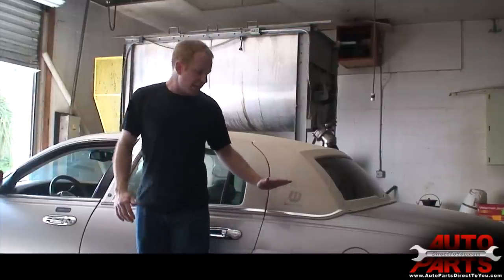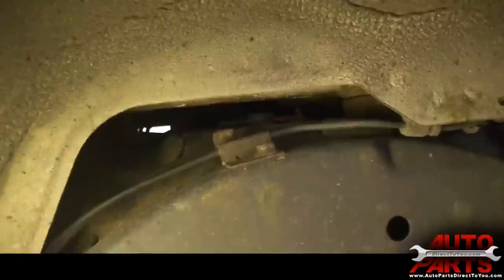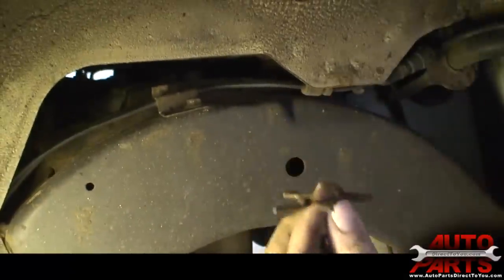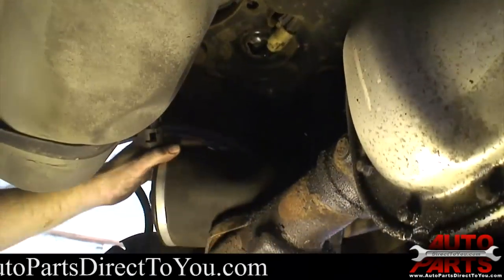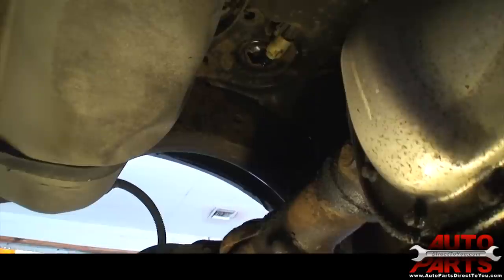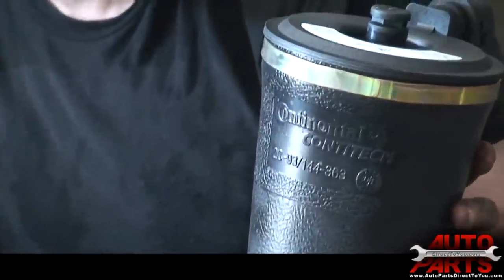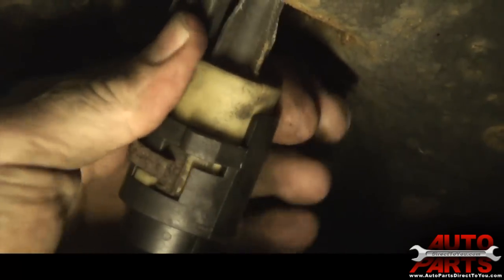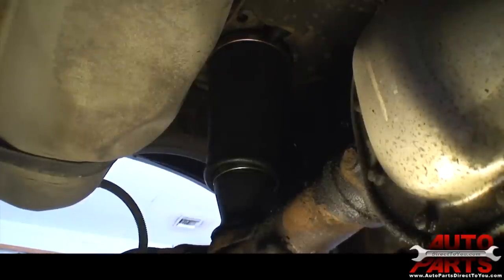1989-2011 Town Car Air Ride Suspension Air Bag Spring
Air Suspension Elimination Conversion Kit (Sold As A Kit, Includes 2 New Shocks & Both Coil Springs)

Airbag Springs (Sold Individually)

Click the above link to find the air springs for your vehicle. In this video we'll show you how to replace the air springs on a 2000 Lincoln Town Car.